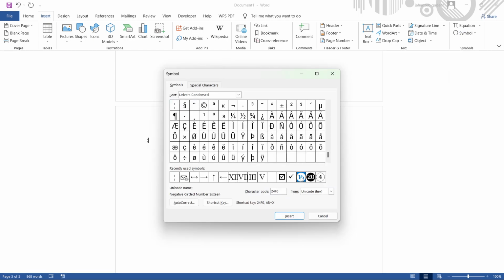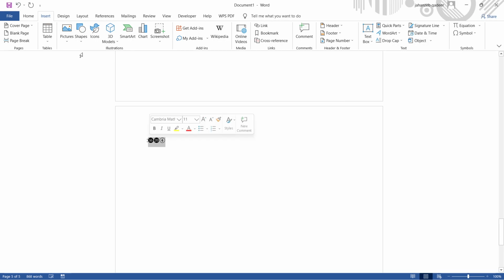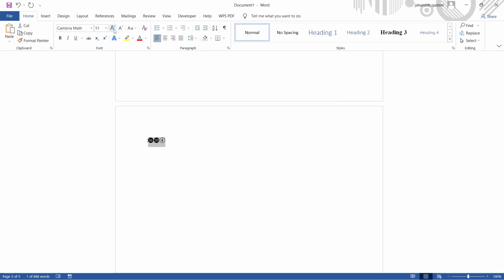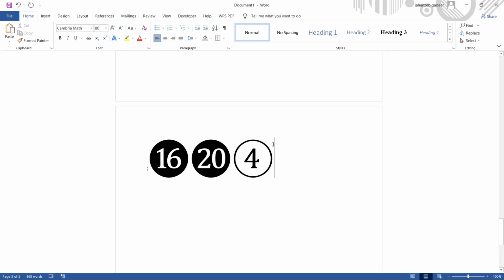How Type Circled Numbers In Word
🔍 Unlock the secret to typing circled numbers in Microsoft Word with our latest tutorial! 🎥

Have you ever wondered how to add a professional touch to your documents by using circled numbers? Look no further! In this comprehensive video guide, we'll walk you through the step-by-step process of typing circled numbers in Microsoft Word.